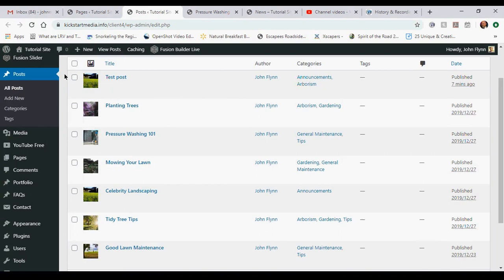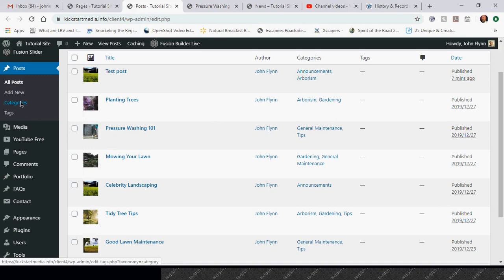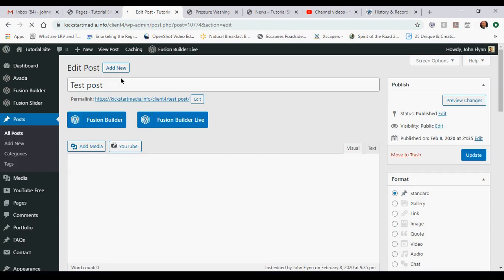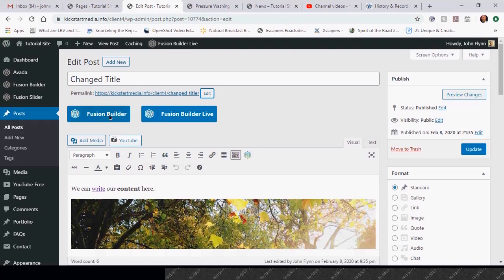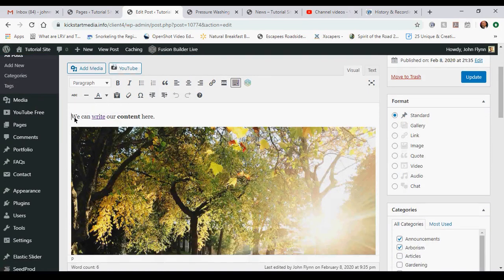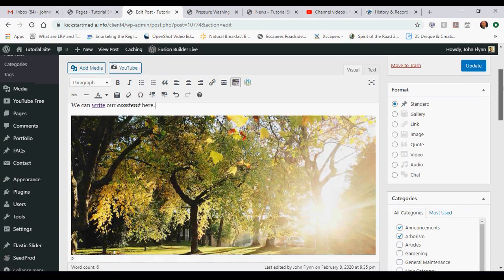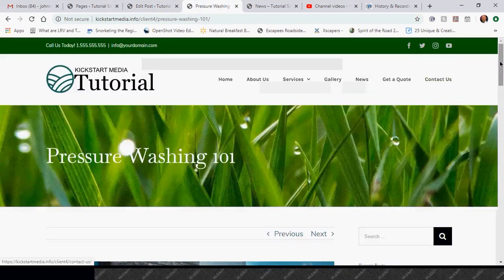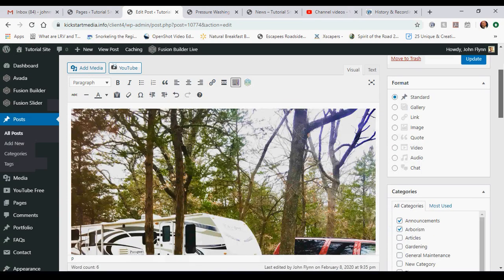4 Editing and Creating Posts